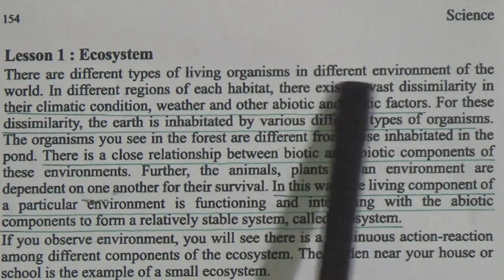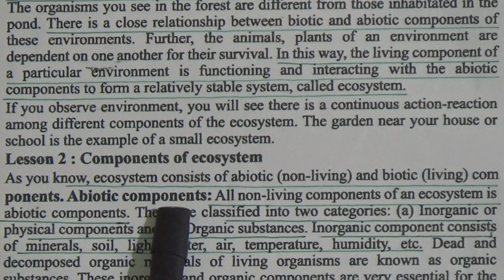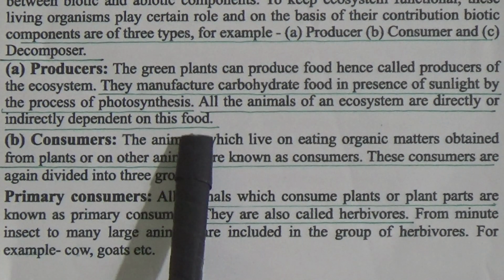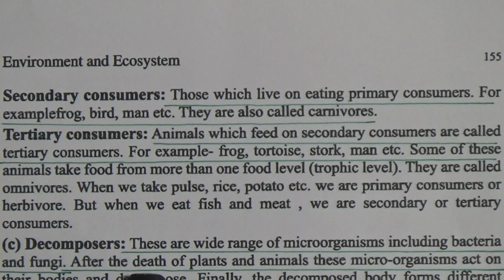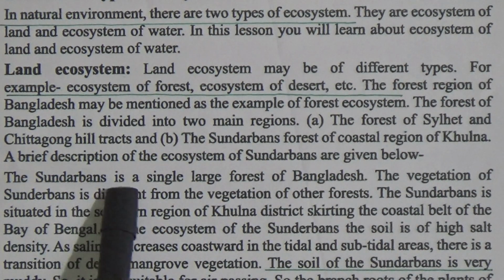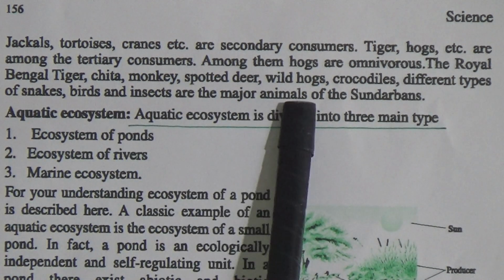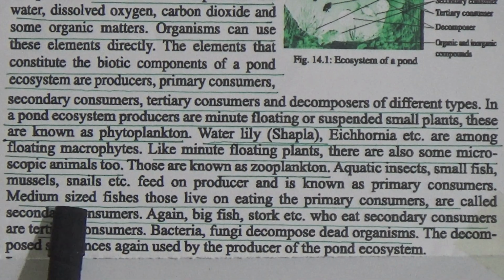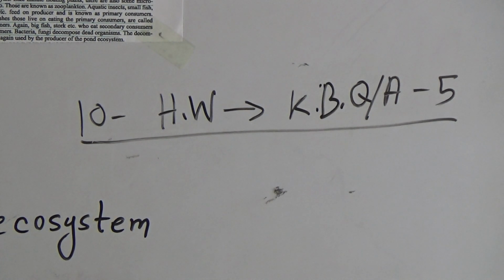Class: Eight, Subject: Science (Lecture- 12), Topic: Ch-14, R/D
Annual Term
Class: Eight
Subject: Science (Lecture- 12)
Topic: Ch-14, R/D
Teacher: Nasima Akter